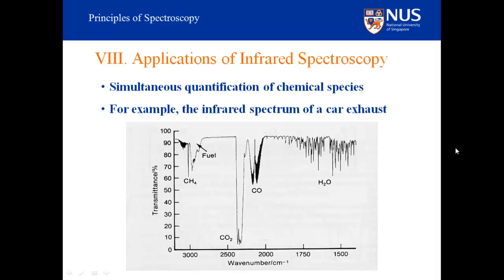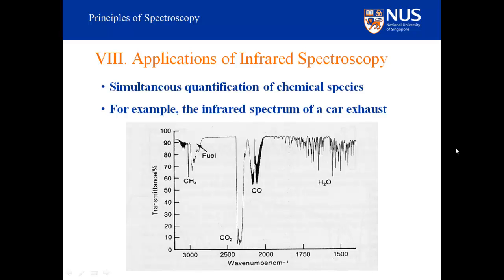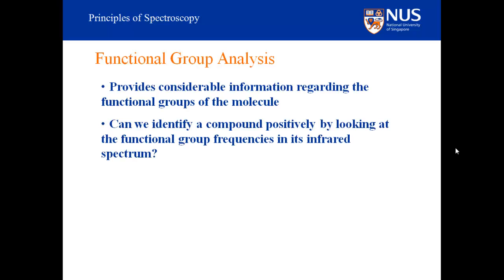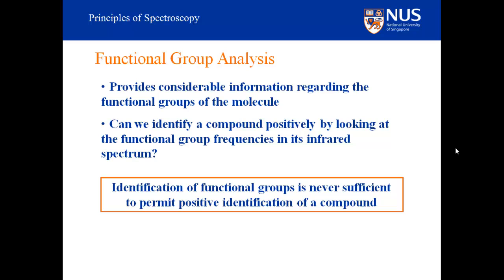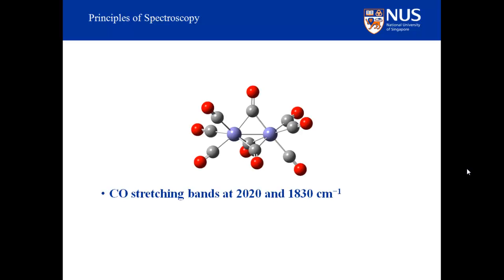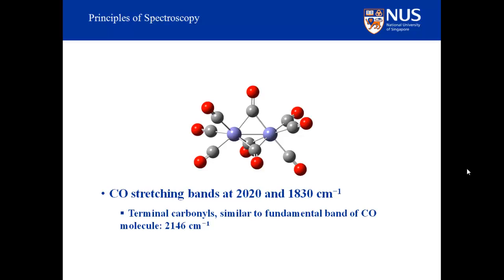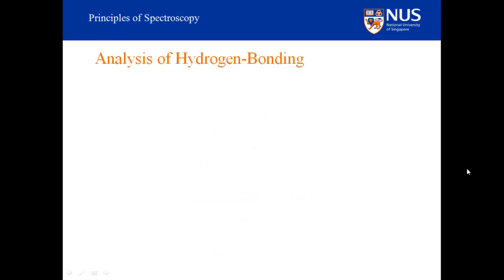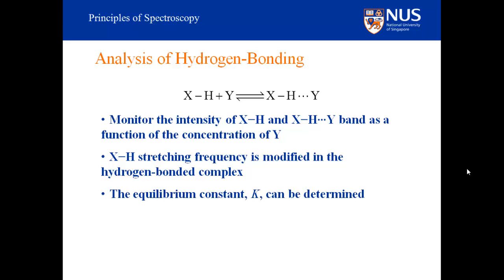CM2101 Week 8 Part VII